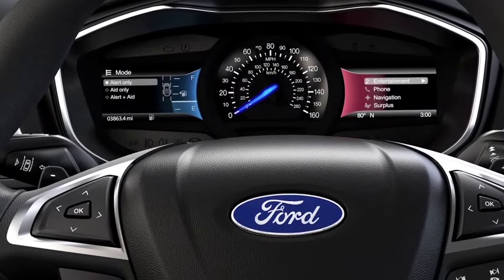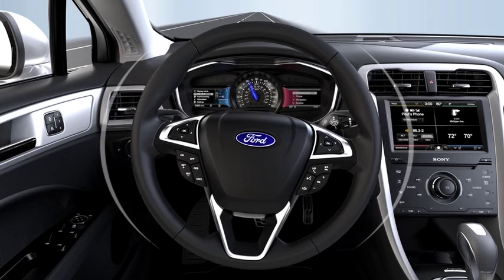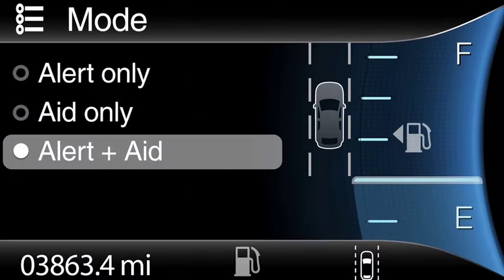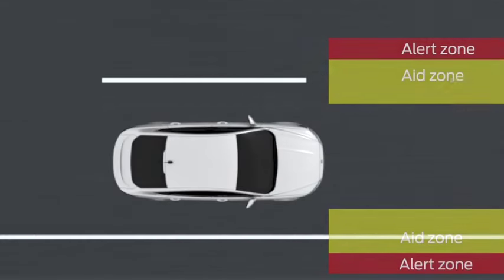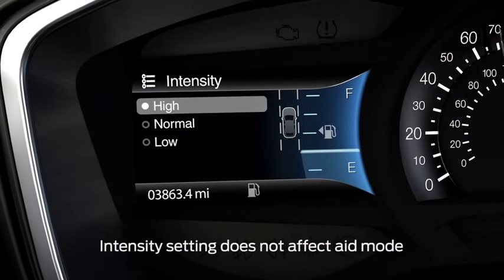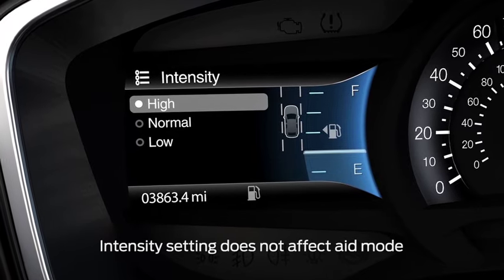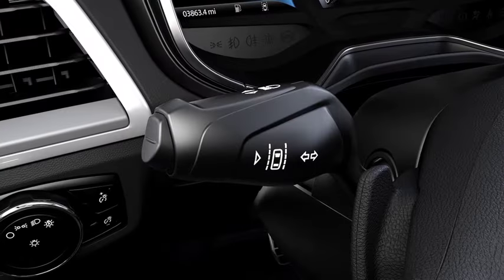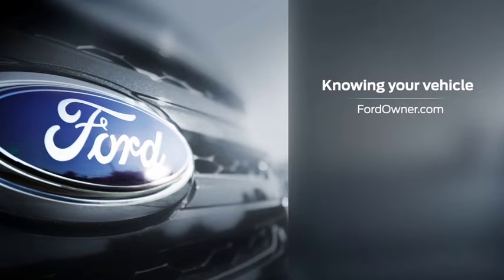Lane Keeping System: Programming │Ford How-To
This video will assist you in programming the Lane-Keep System on your 2013 Ford vehicle.